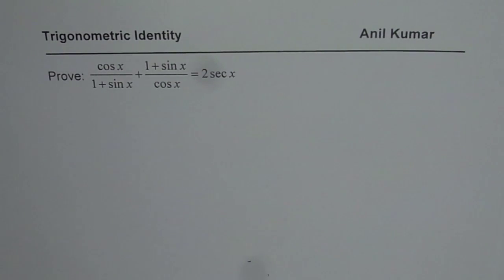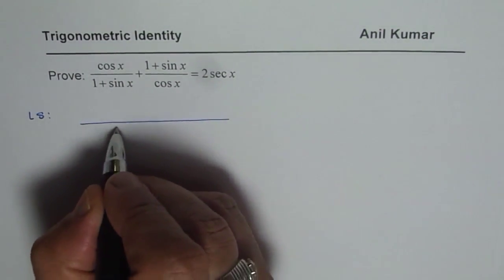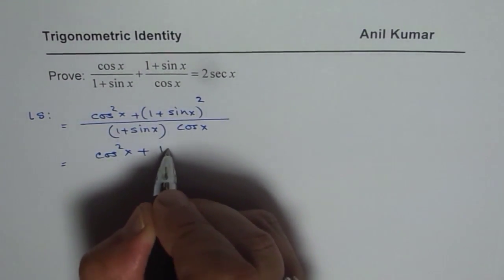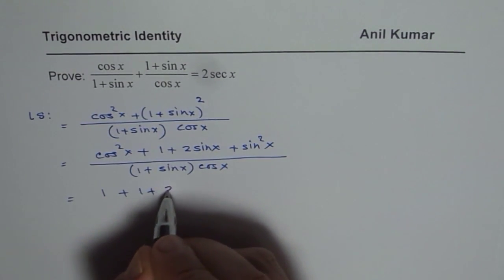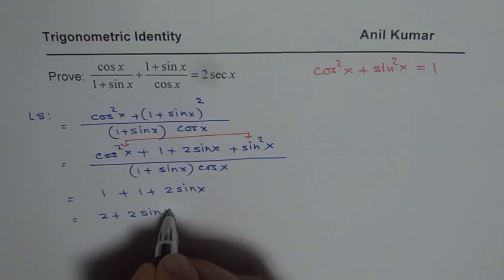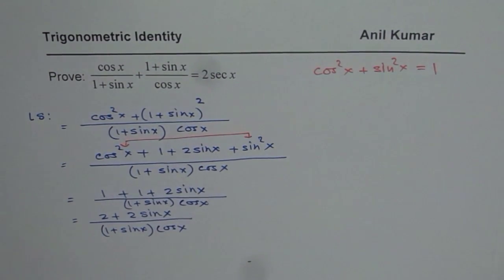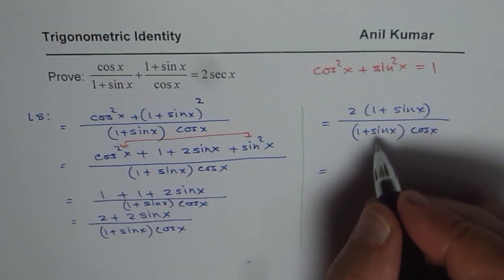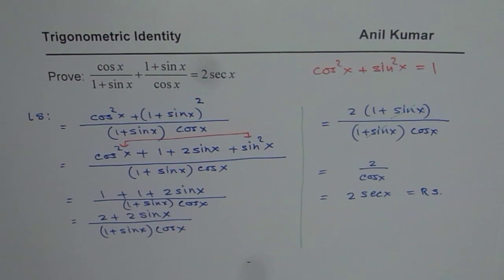Prove Trigonometric Identity to 2 sec x